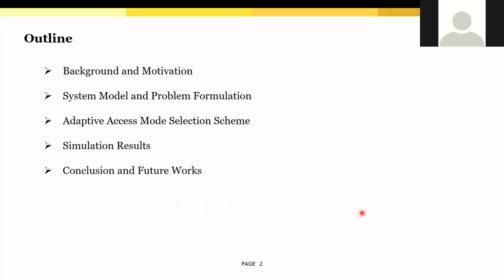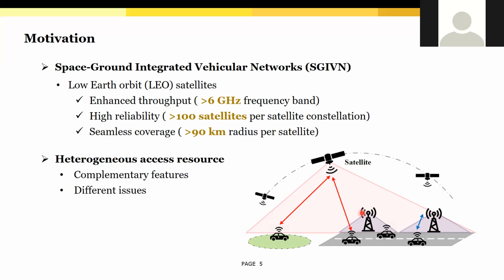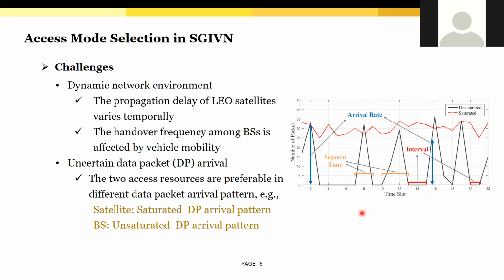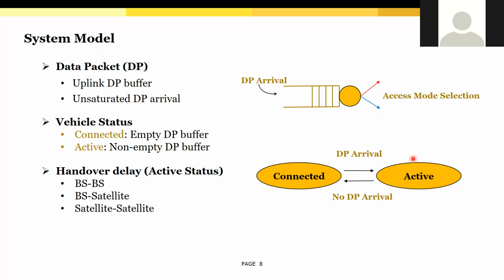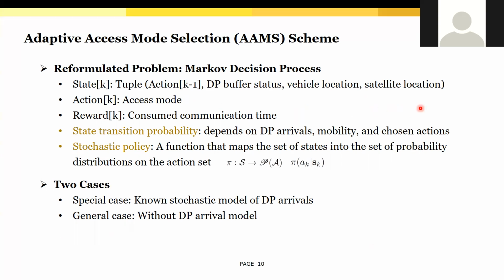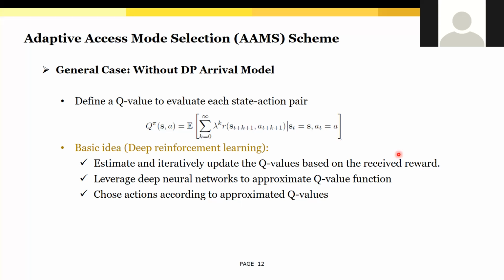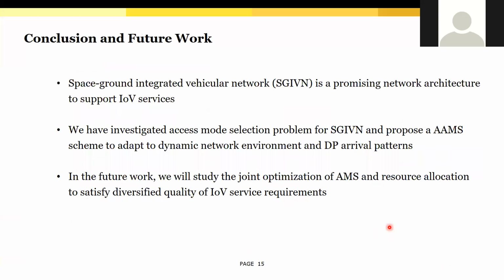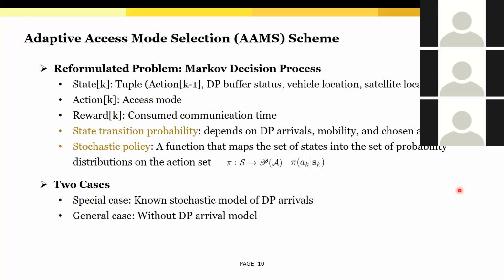Adaptive Access Mode Selection in Space-Ground Integrated Vehicular Networks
ECE Graduate research seminars, University of Waterloo, 20211028